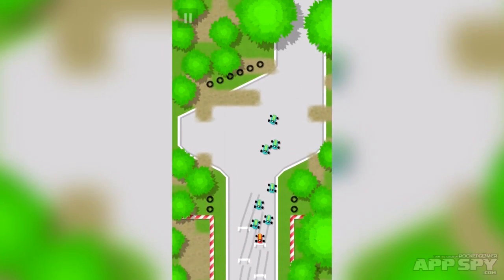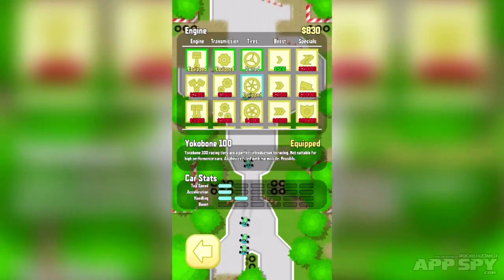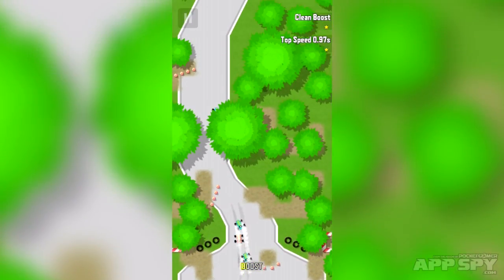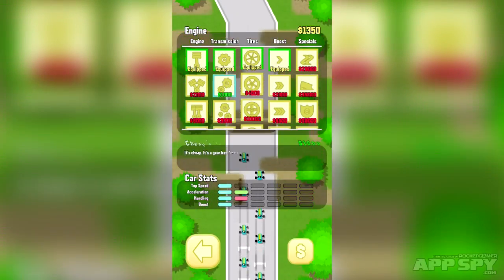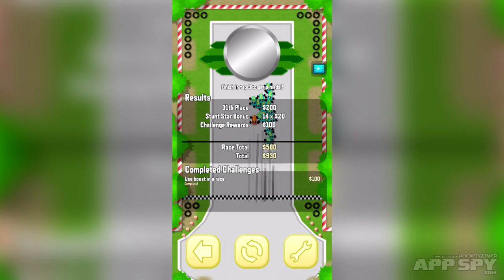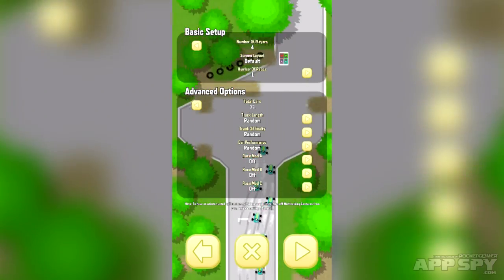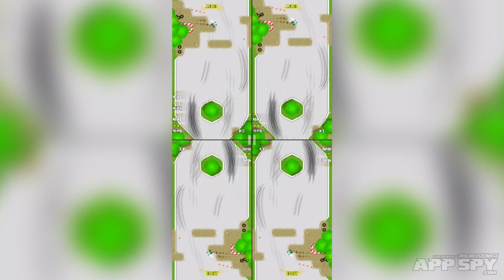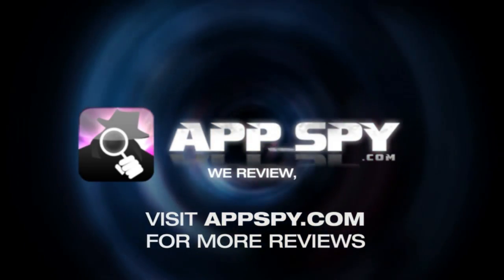Drift'N'Drive | iOS iPhone / iPad Hands-On - AppSpy.com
It's 3, 2, 1, and go for our Peter (@xeroxeroxero), as he has a quick look at this arcade racer.